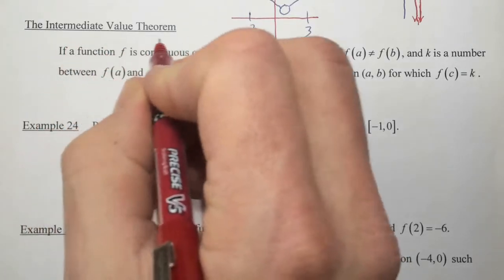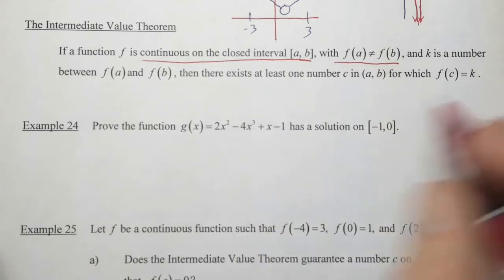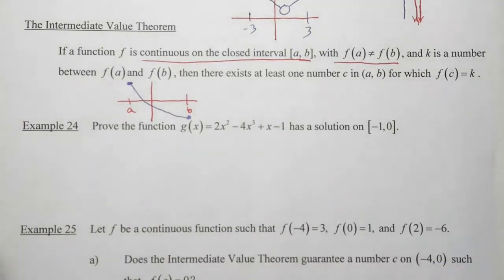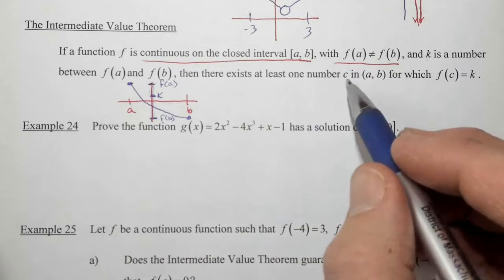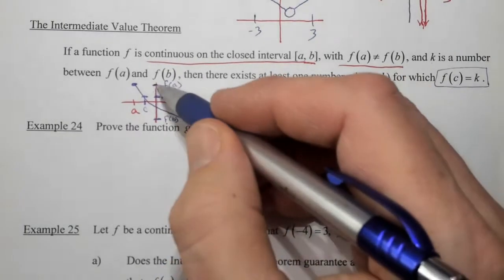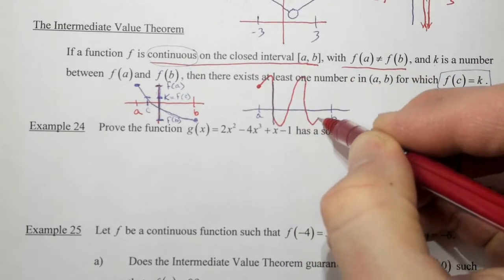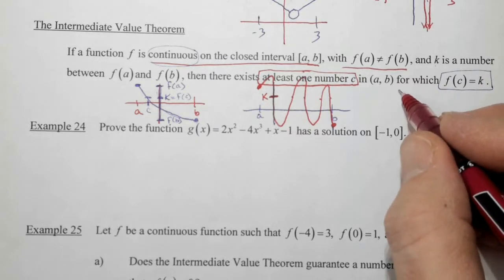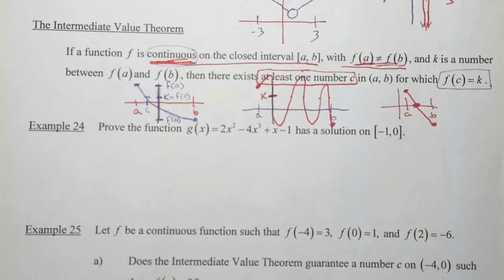Intermediate Value Theorem